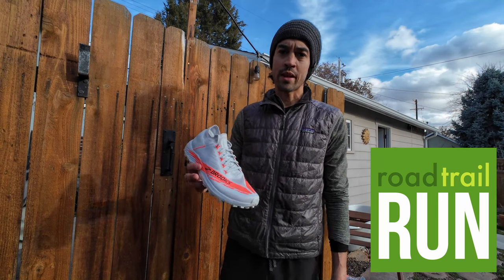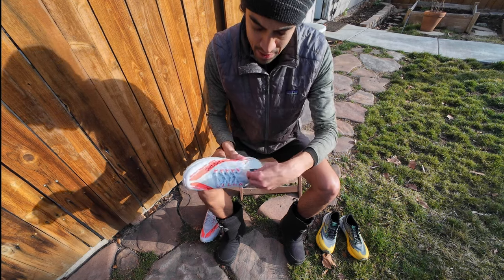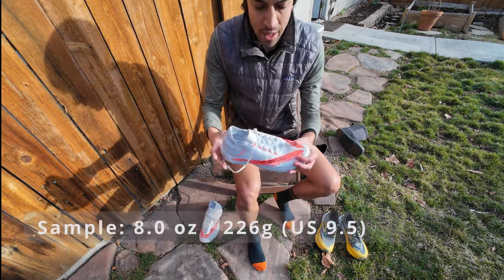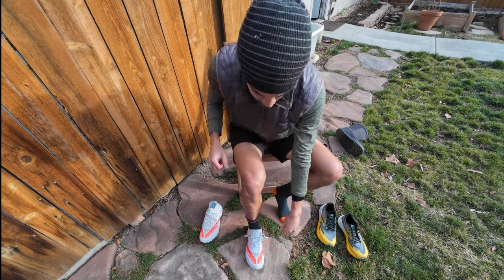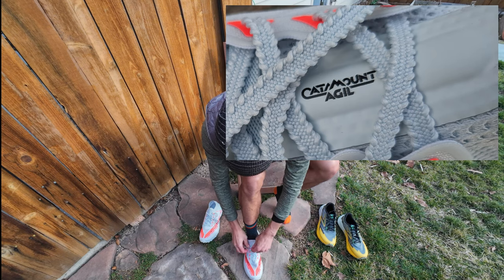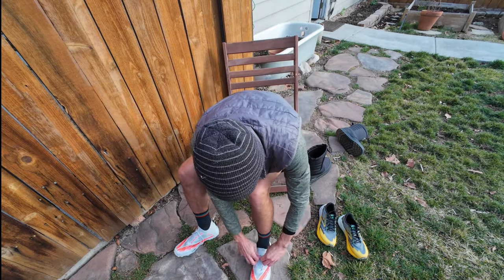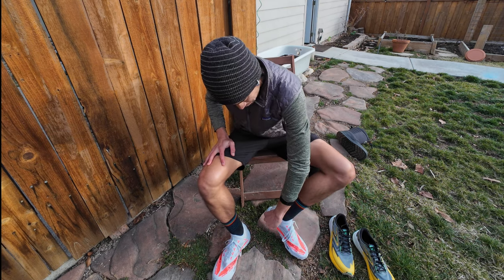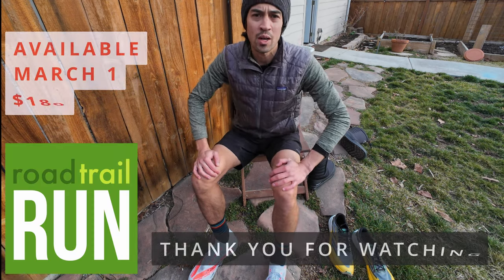Brooks Catamount AGIL: New Speedster - First Impressions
Mike P slips on the new Brooks Catamount AGIL for the first time - first impressions on the sizing and amazing fit! The Catamount 3 is one of Mike P's all-time favorite trail shoes. How will the new lighter, more streamlined, AGIL speedster stack up?

Samples provided at no cost for test and review by Brooks Running

100's of Run Shoes and Gear Multi Tester written reviews